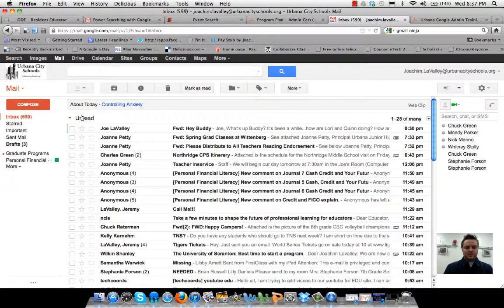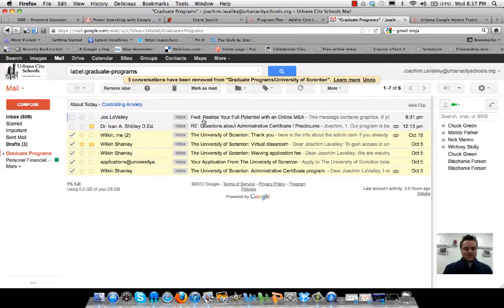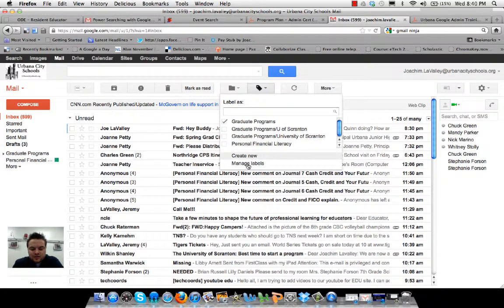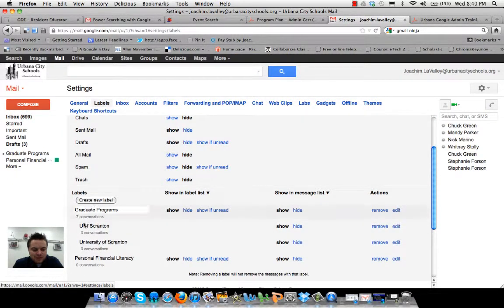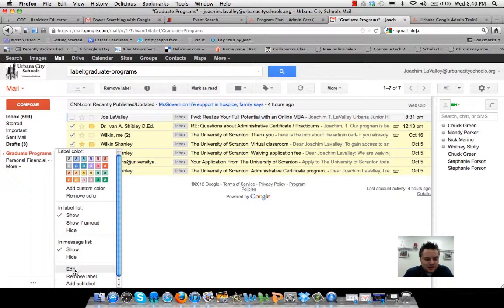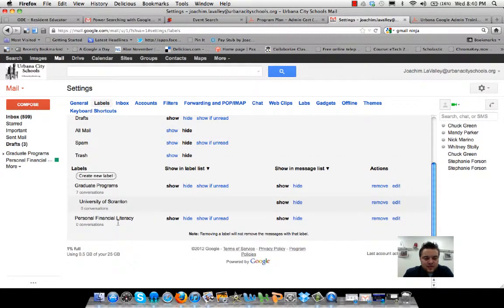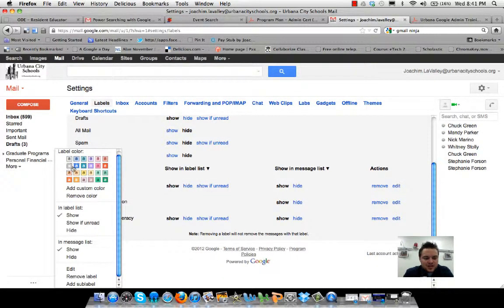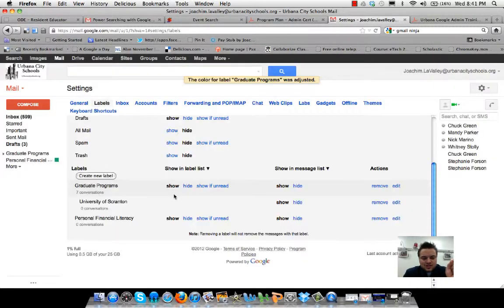White Belt 9 Nested Labels in Gmail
How-to use Gmail videos created by Joachim LaValley for UCS adoption of Google Apps for Education (GAFE) transition.